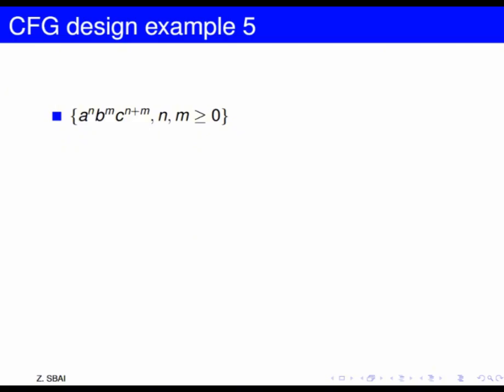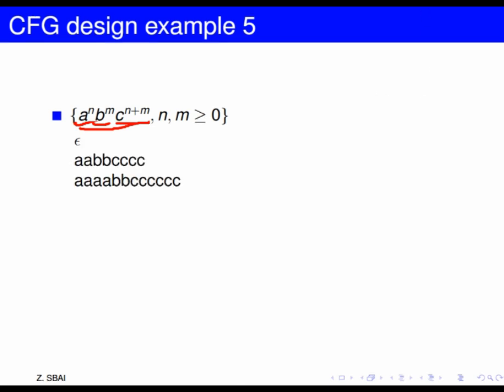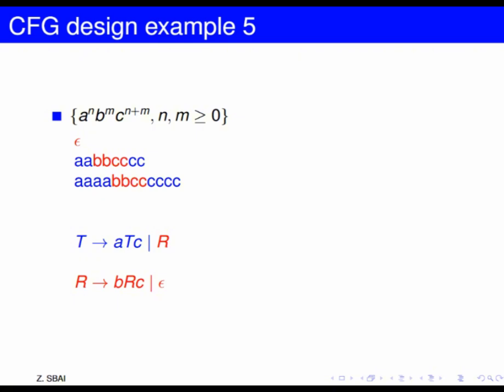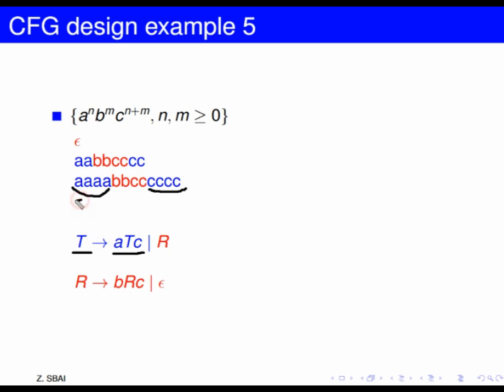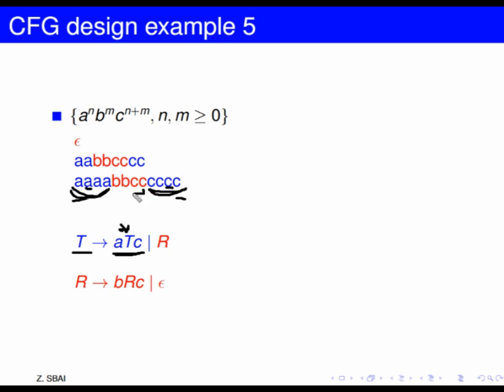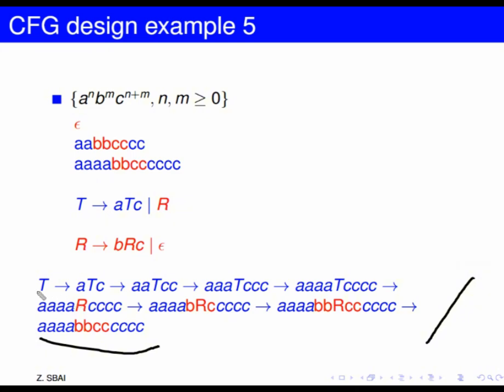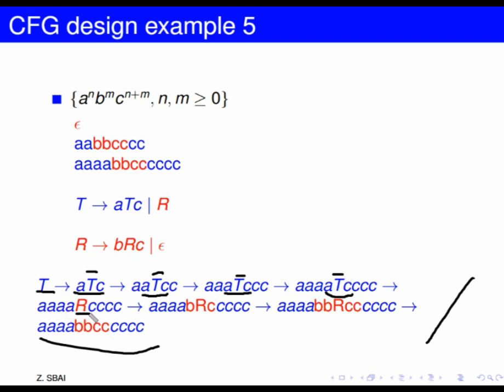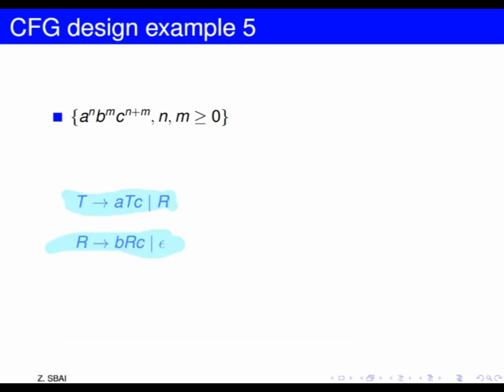Designing Context-Free Grammars (Strings in the form a^nb^mc^{n+m})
This video is one of a playlist which presents some examples of context-free grammars (CFG).
We'll show how to reason in order to find a context-free grammar (CFG) for a given language.
After defining a grammar for the language, we'll show how to prove that a string is accepted.
The language discussed in this video is the set of strings s over the alphabet {a,b}, where s=a^nb^mc^{n+m}.
An example of a strings is shown generated by writing a derivation for it.